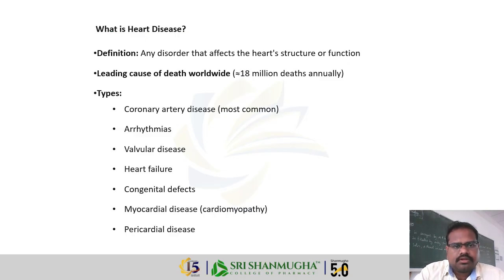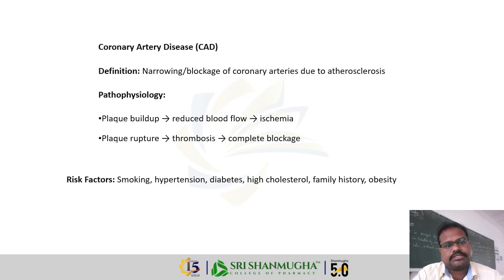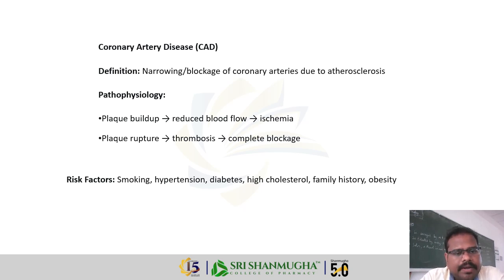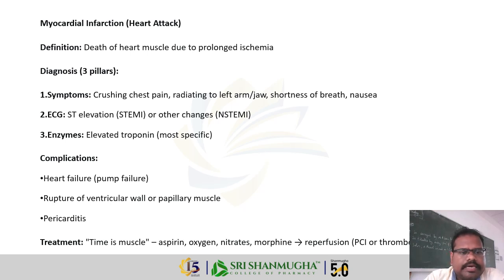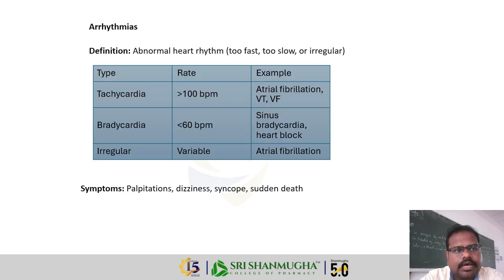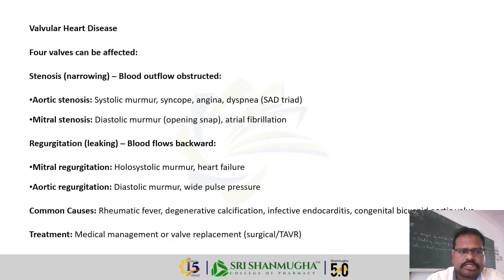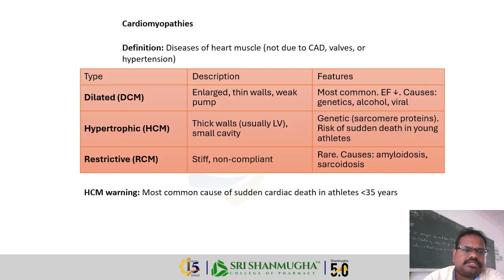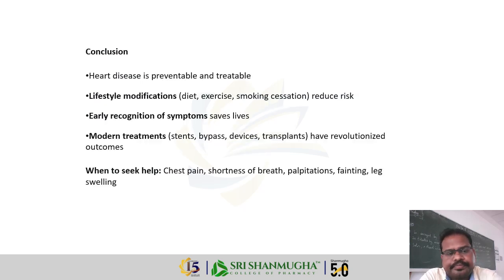Heart Disease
CAD, MI, Angina and other Heart Related Disease